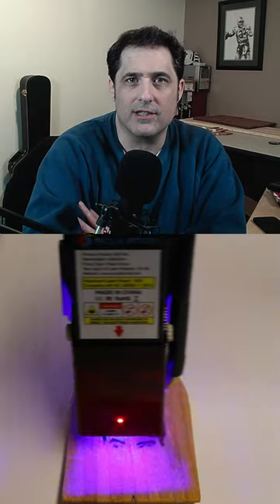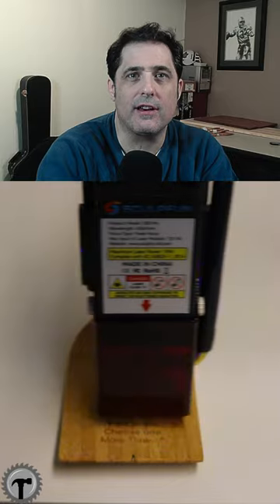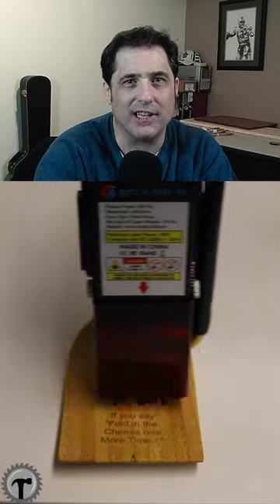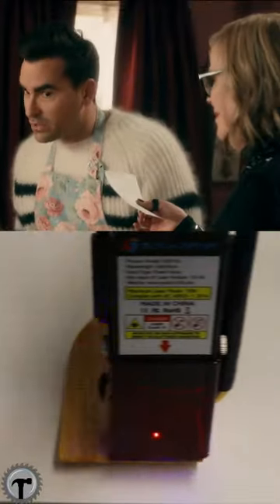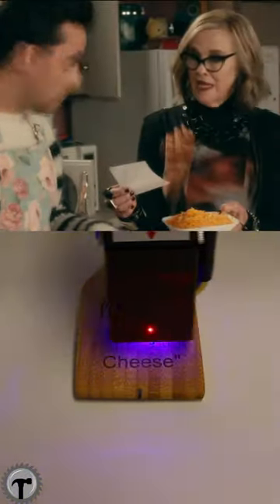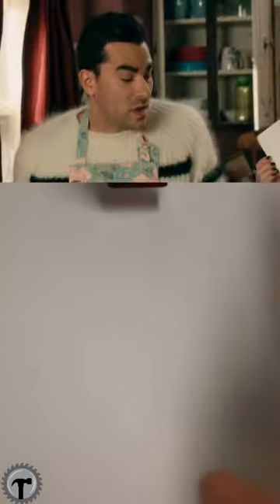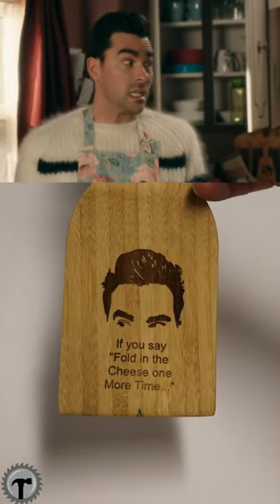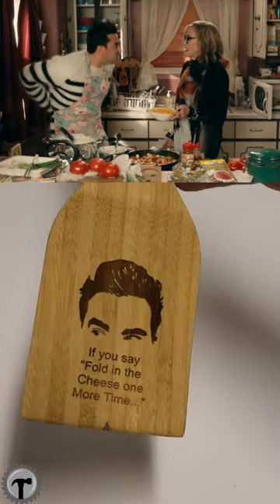I Surprised My Wife With the Perfect Schitt's Creek Gift!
My Wife loved the TV show Schitt's Creek, so I made her a laser engraved spatula with her favorite scene.